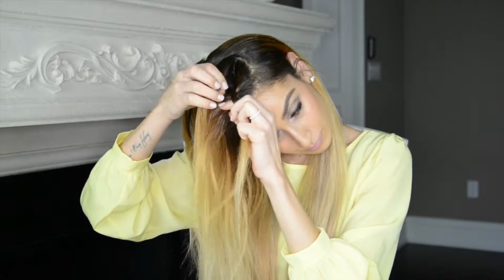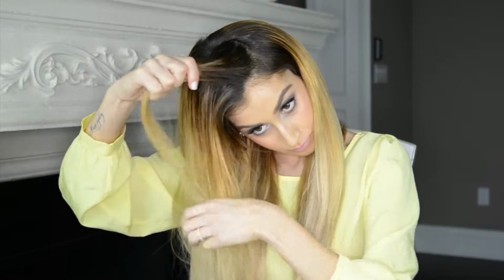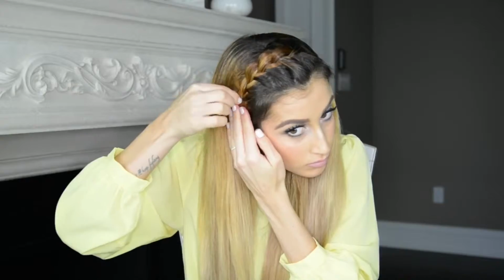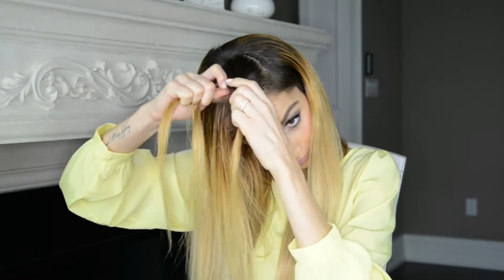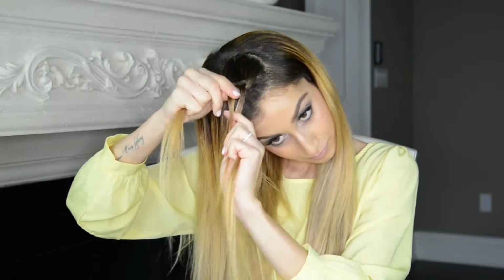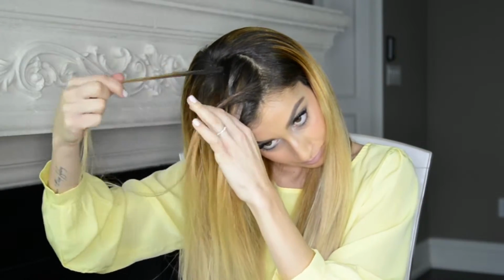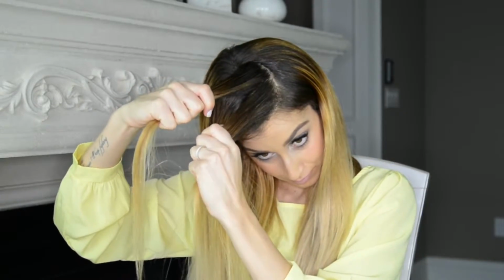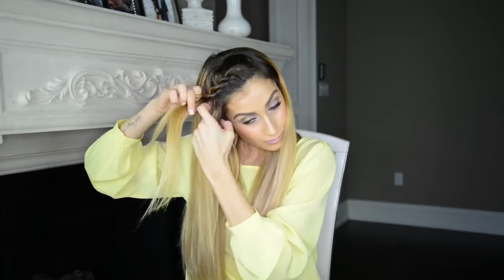Headband Braids. News Hair Style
♥ Enjoy fun with my video
Here we treat you to an entertaining video that we put a lot of work and love into and we expect our guests to be polite and respectful. Wouldn't you expect the same? We do not tolerate any rude or irrelevant comments. If these rules are not followed, the comment will be deleted and the user may be blocked.